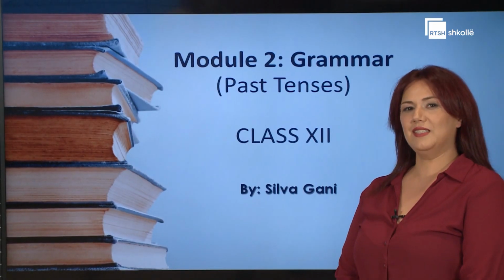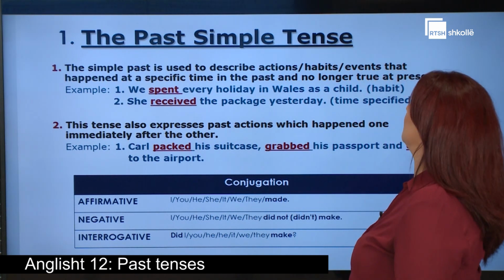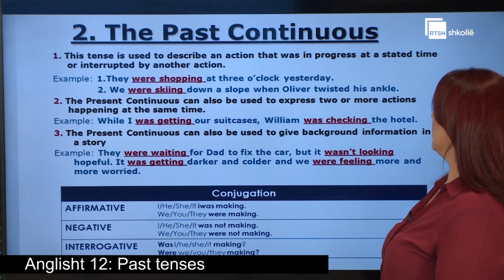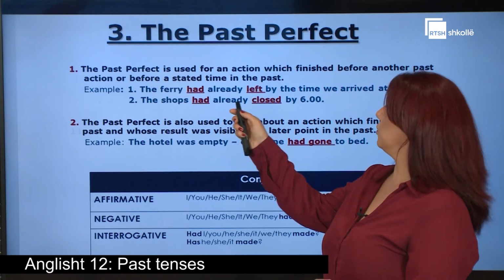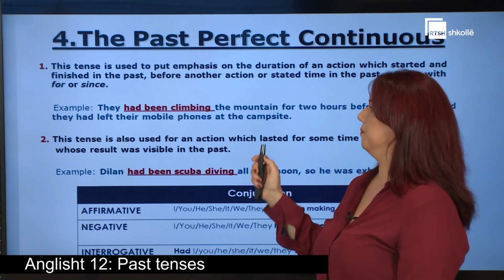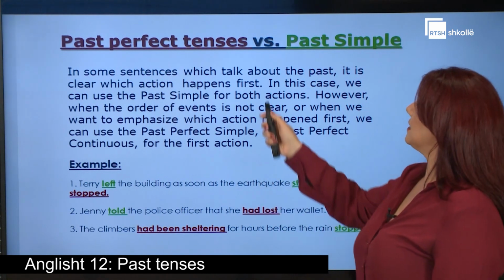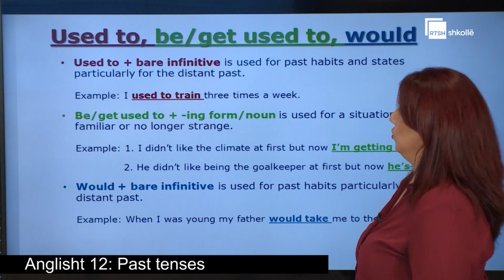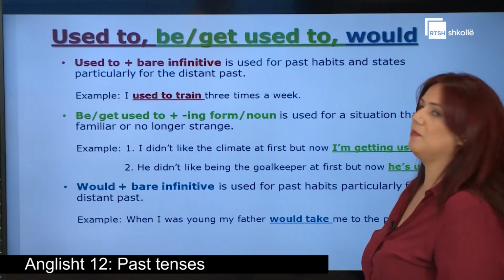Past Tenses | Anglisht 12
Mësuese: Silva Gani